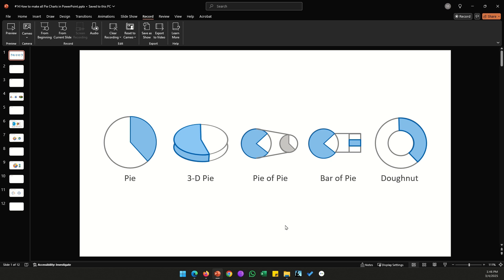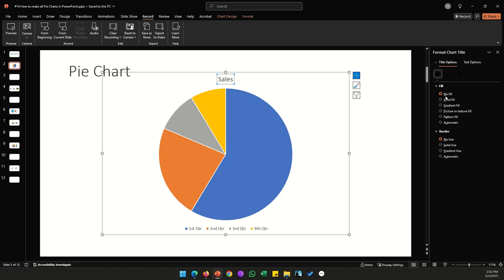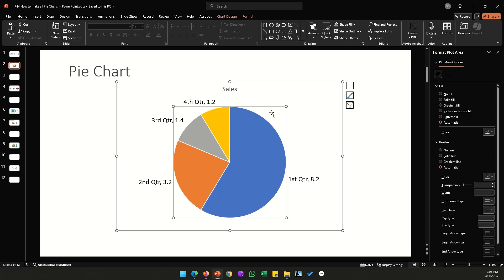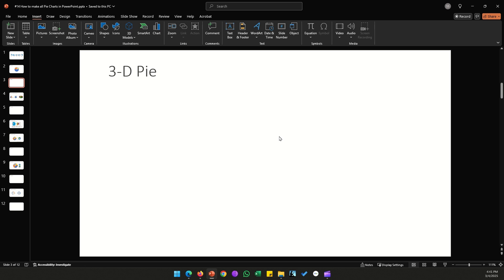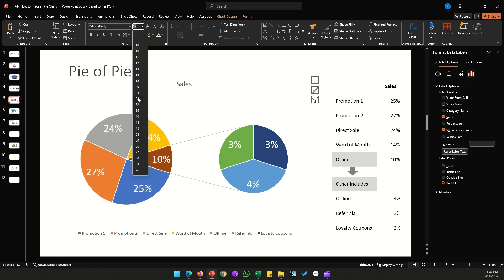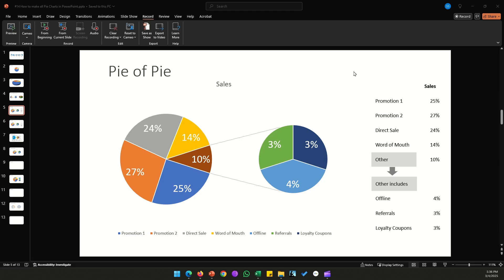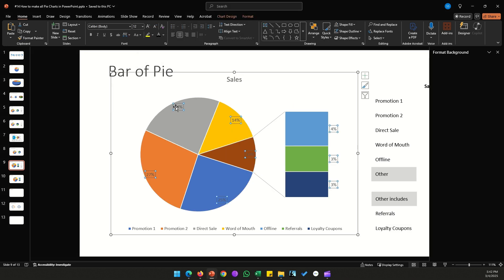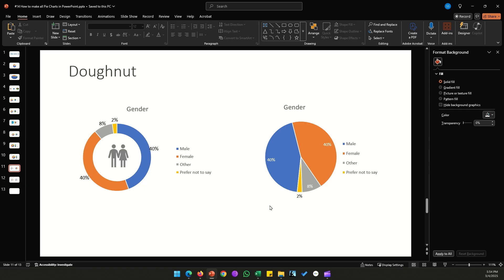How to make all Pie Charts in PowerPoint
In this tutorial, I show how you can create every single Pie chart that PowerPoint has to offer. I begin by showing in detail how to create a basic pie chart then go on to show all the other variations with their use cases.

⏰Timestamps:
00:00 - Intro
00:45 - Pie chart basics
06:43 - 3-D Pie chart
08:57 - Pie of Pie
12:27 - Bar of Pie
13:38 - Doughnut chart